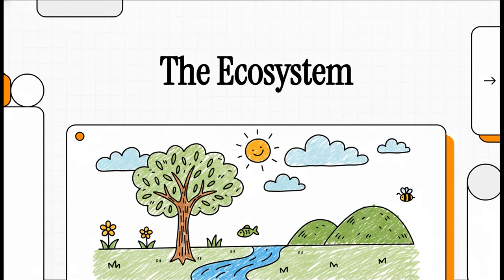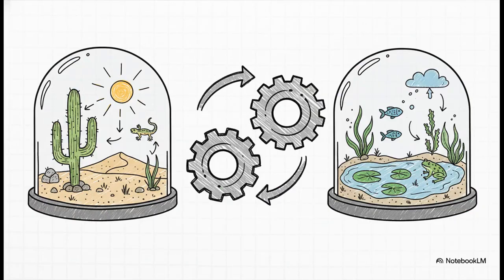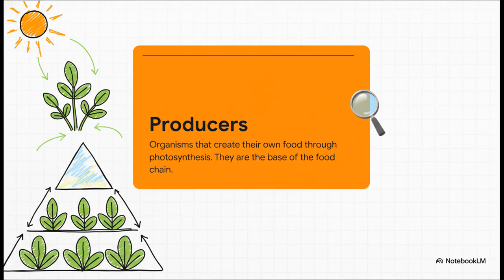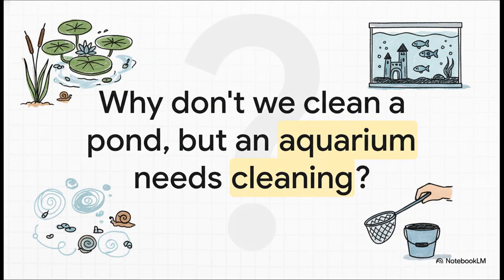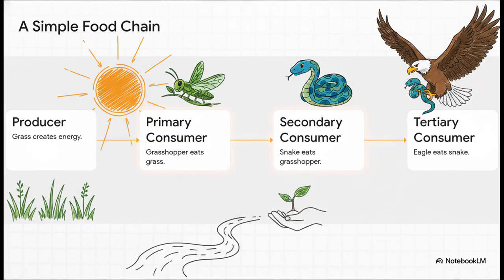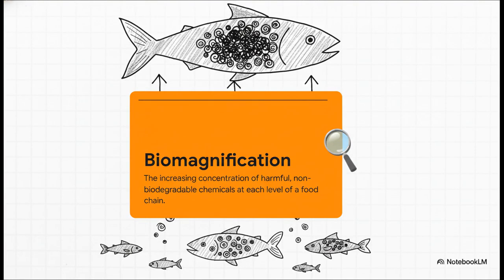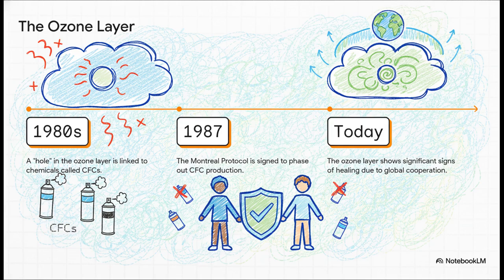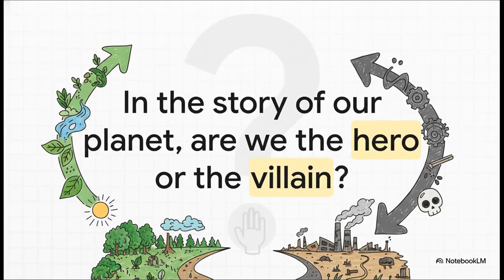Our Environment: Ecosystems and Challenges ll class -10th sciece || NCERT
Dive into the study of Ecosystems! Learn about the components of our environment, trace the path of energy through Food Chains (the vital 10% Law), and understand the massive impact of human activities. This chapter covers major environmental challenges, including Ozone Layer Depletion and crucial Waste Management techniques.Highly Relevant HashtagsUse a mix of general, specific, and academic tags:CategoryHashtagsAcademic/Subject#NCERT Class10Science Ecology Biology EnvironmentalScienceChapter Specific#FoodChain TrophicLevels OzoneDepletion Biomagnification 10PercentLawContent/General#OurEnvironment